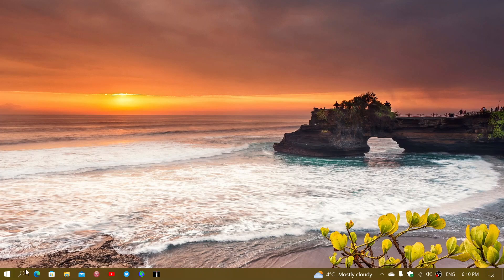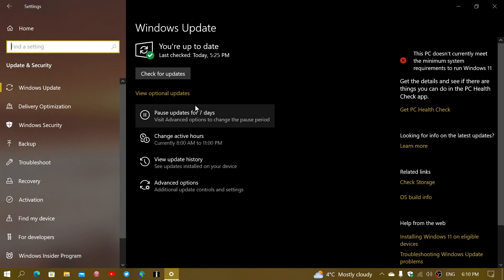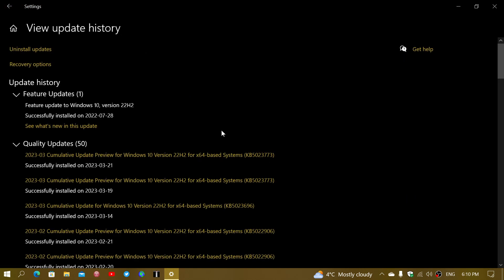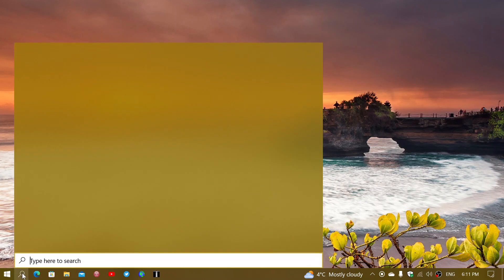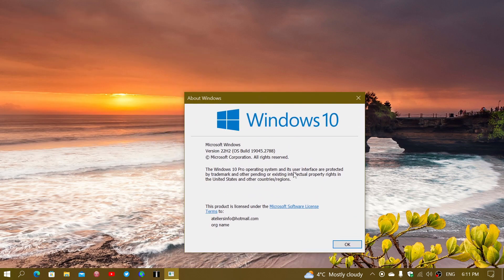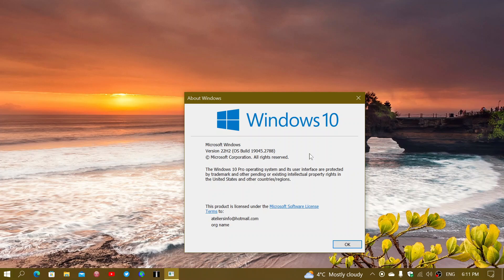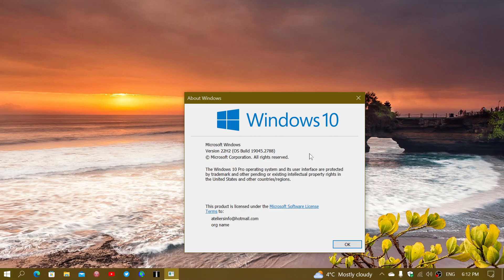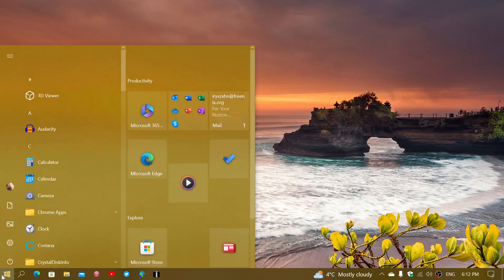Windows 10 Bug fixing preview updates released 21H2 22H2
Fixes only one problem, related to USB Printer devices listed as media devices